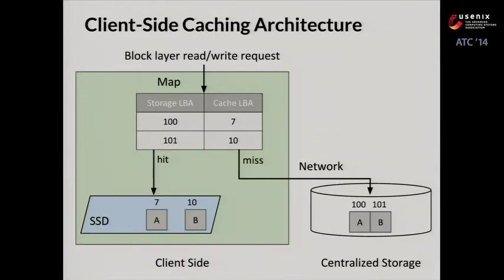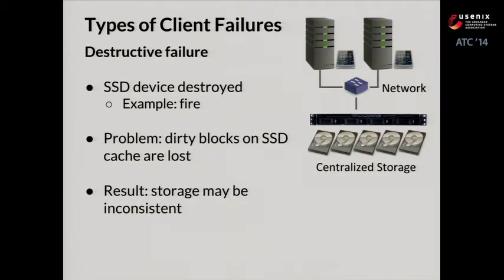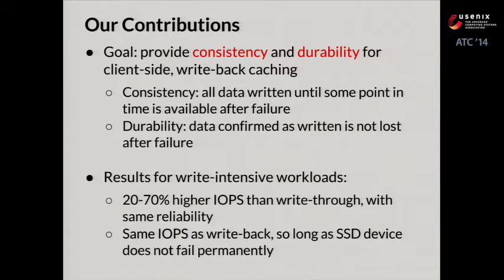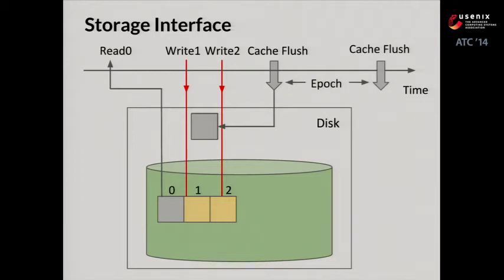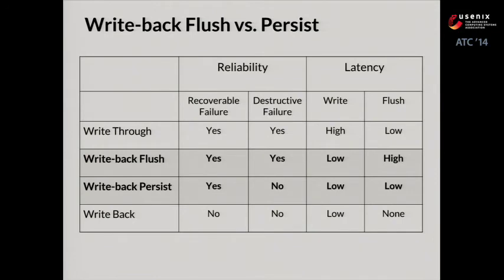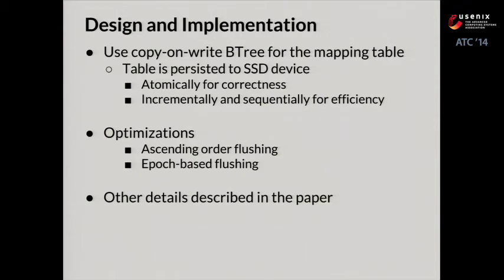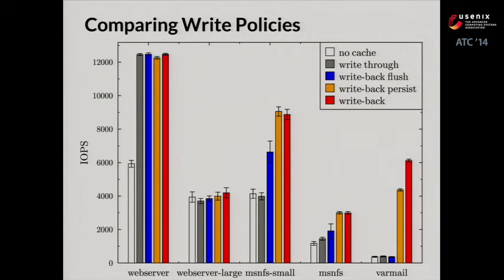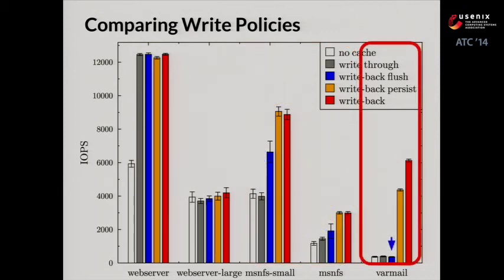USENIX ATC '14 - Reliable Writeback for Client-side Flash Caches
Reliable Writeback for Client-side Flash Caches

Dai Qin, Angela Demke Brown, and Ashvin Goel, University of Toronto

Modern data centers are increasingly using shared storage solutions for ease of management. Data is cached on the client side on inexpensive and high-capacity flash devices, helping improve performance and reduce contention on the storage side. Currently, write-through caching is used because it ensures consistency and durability under client failures, but it offers poor performance for write-heavy workloads.

In this work, we propose two write-back based caching policies, called write-back flush and write-back persist, that provide strong reliability guarantees, under two different client failure models. These policies rely on storage applications, such as file systems and databases, issuing write barriers to persist their data reliably on storage media. Our evaluation shows that these policies perform close to write-back caching, significantly outperforming write-through caching, for both read-heavy and write-heavy workloads.